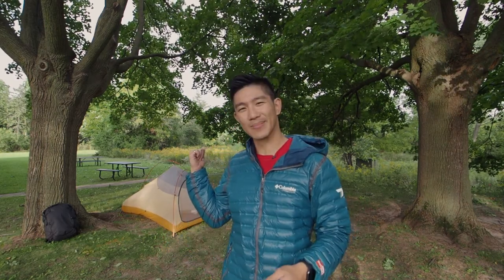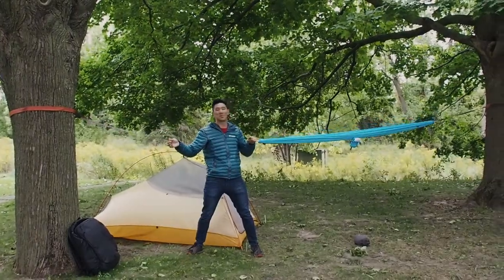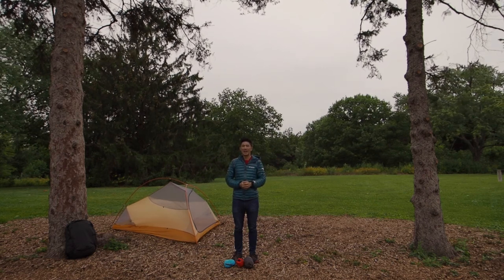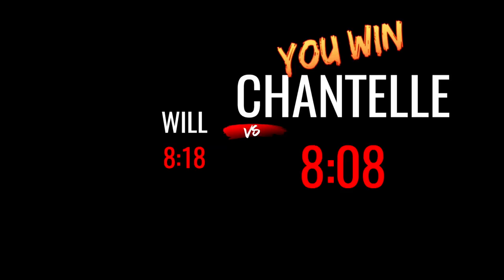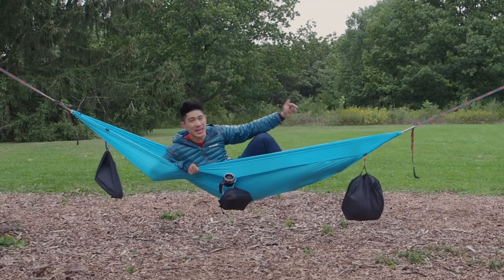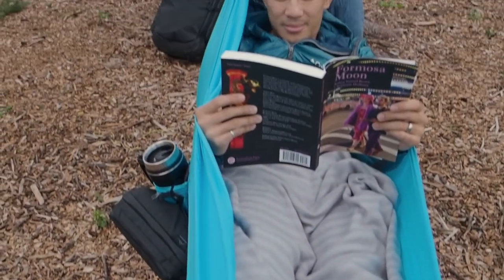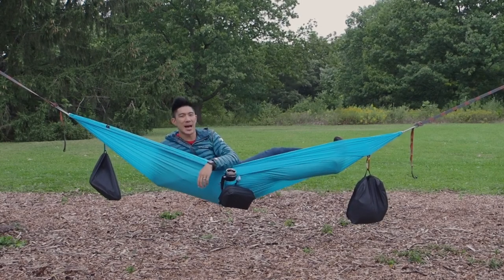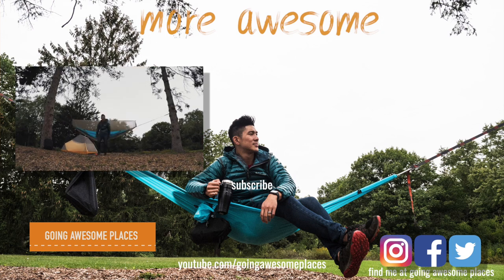Kammok Roo Single REVIEW with the Dragonfly and Python Straps | Camping Hammock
Thinking about picking up a camping hammok? I'm reviewing the Kammok Roo Single, Python 10 straps, and the Dragonfly insect net combination. Learn how to set up the hammok, its features, benefits, and what I love about my very first hammok.  Open this up to learn more ↓

To make things a little bit more interesting beyond just a standard gear review, I wanted to see how long it would actually take a newbie like myself and my wife to set up the Kammok Roo Single with the Dragonfly.  Let's just say it didn't go as expected!